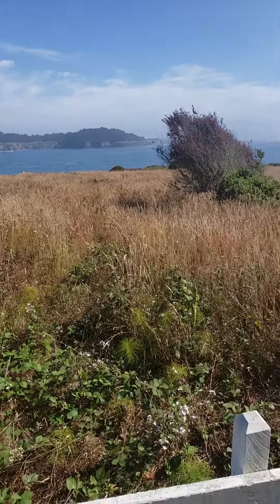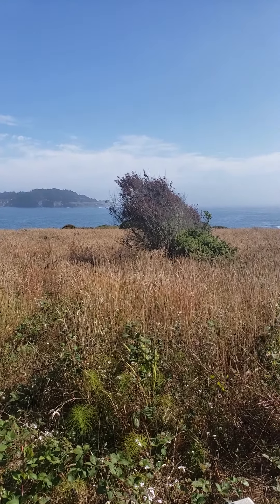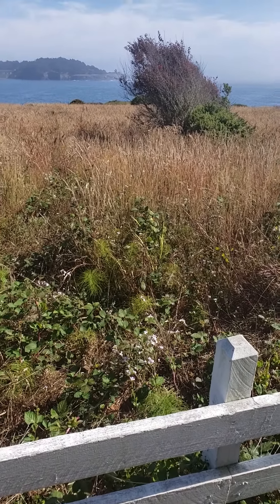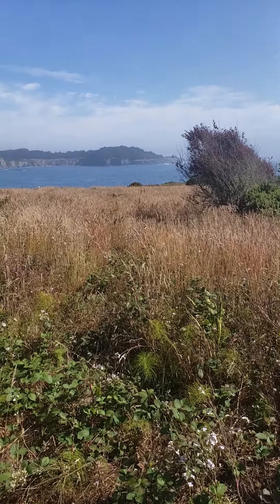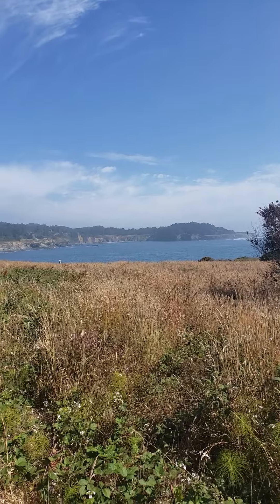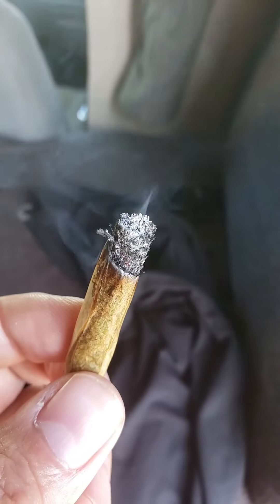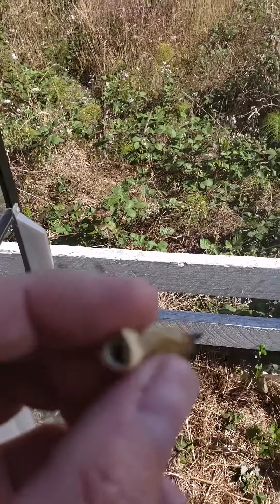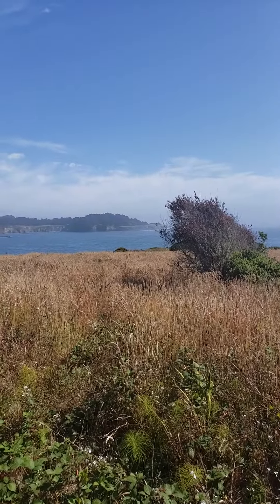Brother David's Harmony Rose 1:1 Flower Review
Hang out with CannaJoe in Mendocino and experience one of the best flowers yet. You can really tell the intention set by The Growers and people involved with this delightful product.